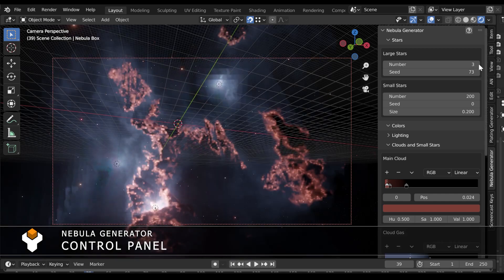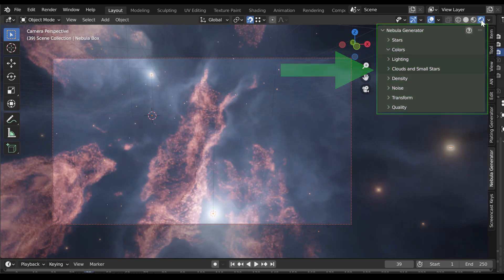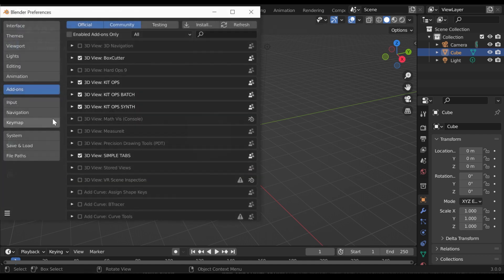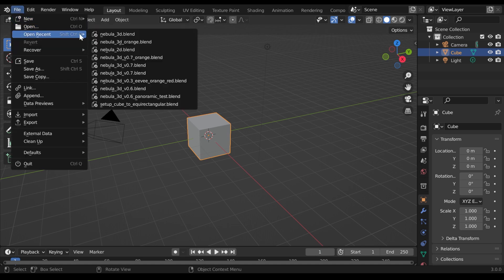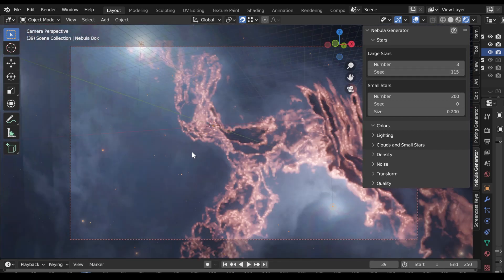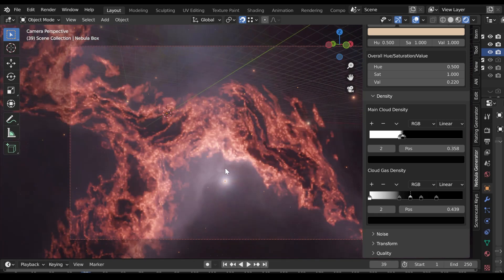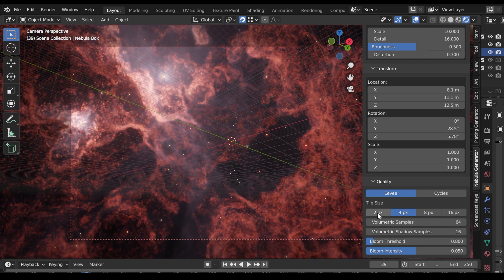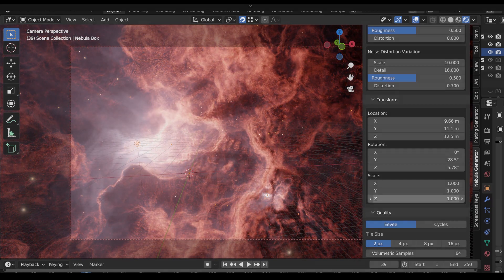Nebula Generator Control Panel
You can now control all aspects of the Blender Nebula Generator from one control panel.

00:00 Overview
00:57 Installation
01:27 Getting Started
01:39 Opening the Control Panel
01:49 Parameters Overview
- 01:54 Stars Section
- 02:07 Colors Section
- 02:23 Density Section
- 02:33 Noise Section
- 02:45 Transform Section
- 02:55 Quality Section
03:09 Blender 3 Cycles improvements
03:20 Wrap Up